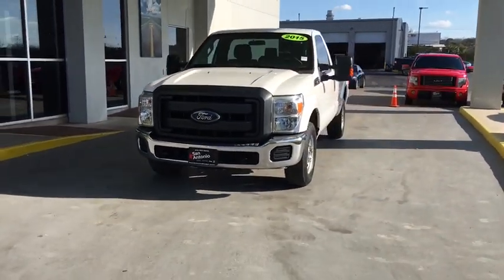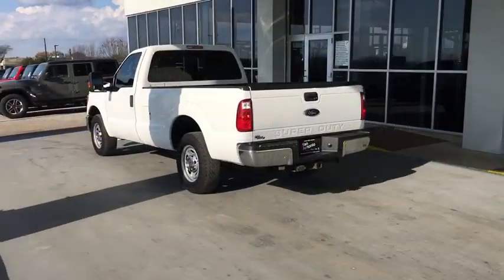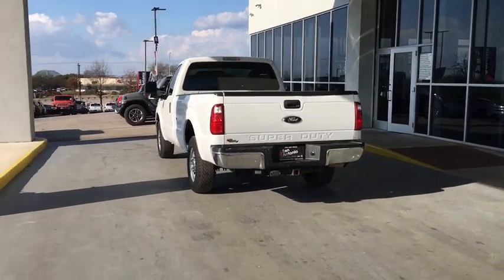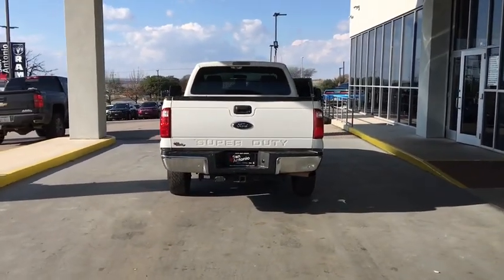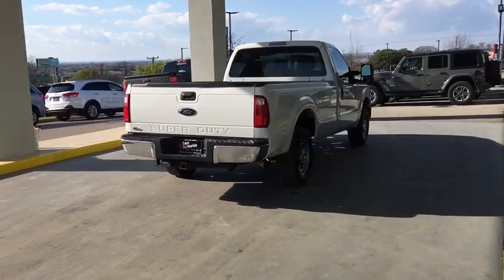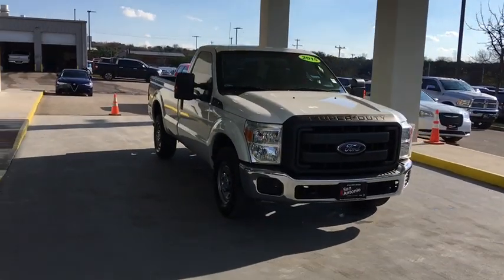2015 Ford F-250SD Austin, New Braunfels, Boerne, San Marcos, San Antonio, TX 0A180079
White Platinum Metallic Tri-Coat U 2015 Ford F-250SD available in San Antonio, Texas at San Antonio CDJR. Servicing the Austin, New Braunfels, Boerne, San Marcos, TX area.

11910 Interstate 35 Frontage Rd

Recent Arrival! RWD ONE OWNER, ONE OWNER CLEAN CARFAX NO REPORTED ACCIDENTS, CLEAN CARFAX NO REPORTED ACCIDENTS, One Owner, 17 Argent Painted Steel Wheels, 2 Speakers, 3.73 Axle Ratio, 4-Wheel Disc Brakes, ABS brakes, Air Conditioning, AM/FM radio, AM/FM Stereo w/Digital Clock, Brake assist, Dual front impact airbags, Dual front side impact airbags, Electronic Stability Control, Front anti-roll bar, Front Center Armrest w/Storage, Front reading lights, Front wheel independent suspension, GVWR: 10,000 lb Payload Package, Heavy Duty Vinyl 40/20/40 Split Bench Seat, Low tire pressure warning, Outside temperature display, Overhead airbag, Passenger cancellable airbag, Passenger vanity mirror, Power steering, Rear step bumper, Tachometer, Telescoping steering wheel, Tilt steering wheel, Traction control, Variably intermittent wipers. CARFAX One-Owner.brbrbrPlease call today to check extra options and availability.brAwards:br  * 2015 KBB.com Brand Image Awards Reviews:brbr  * Strong towing and payload capacities; wide range of equipment levels and body styles; appealing technology options; quiet cabin. Source: Edmunds
GVWR: 10,000 lb Payload Package,2 Speakers,AM/FM radio,AM/FM Stereo w/Digital Clock,Air Conditioning,Power steering,Traction control,4-Wheel Disc Brakes,ABS brakes,Dual front impact airbags,Dual front side impact airbags,Front anti-roll bar,Front wheel independent suspension,Low tire pressure warning,Overhead airbag,Passenger cancellable airbag,Brake assist,Electronic Stability Control,Rear step bumper,Front reading lights,Outside temperature display,Passenger vanity mirror,Tachometer,Telescoping steering wheel,Tilt steering wheel,Heavy Duty Vinyl 40/20/40 Split Bench Seat,Front Center Armrest w/Storage,17 Argent Painted Steel Wheels,Variably intermittent wipers,3.73 Axle Ratio,ONE OWNER,ONE OWNER CLEAN CARFAX NO REPORTED ACCIDENTS,CLEAN CARFAX NO REPORTED ACCIDENTS,One Owner